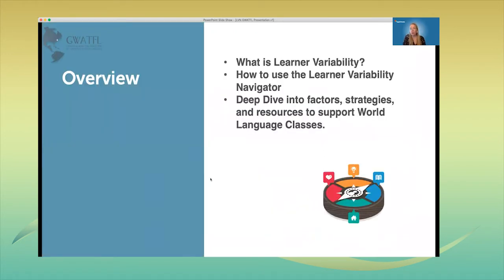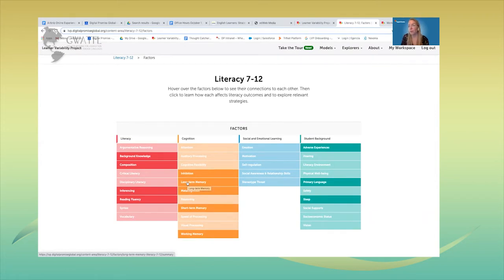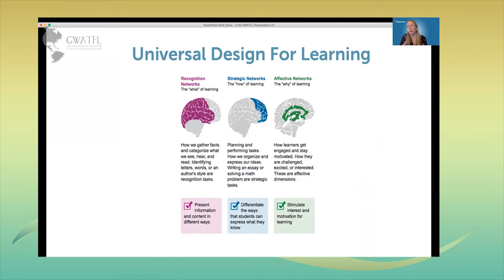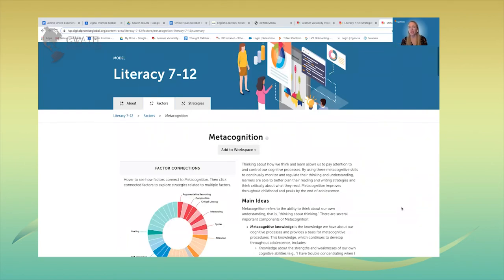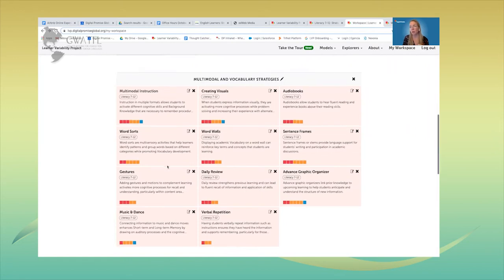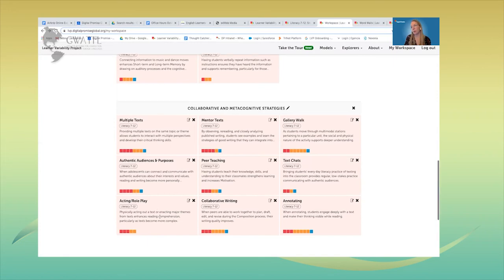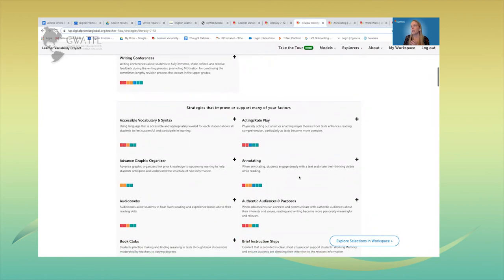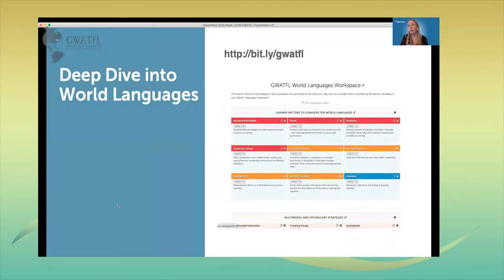GWATFL 2020 Fall Conference - Learner Variabiity - Jessica Jackson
Jessica Jackson presents the Learner Variability Project for reaching “Many Students’” needs at GWATFL Virtual 2020 Fall Conference on Saturday, Nov. 7

Learning science research has shown that learners bring varied experiences, backgrounds, and skills to the classroom that affect how they learn best. The Learner Variability Navigator (LVN), a free web app,  helps educators harness the power of research to address the needs of their students using a whole child framework of factors and strategies. In this session, Jessica Jackson will use the LVN to explore connections between learner factors that impact learning world languages and identify research-based strategies for addressing learner variability both virtually and in-person.

Jessica Jackson is Practitioner Partnerships Director at the Learner Variability Project. Jessica comes to Digital Promise with 19 years of experience in turn-around school work and a passion for innovative education that addresses the whole child.  Previously as Director of Academic Achievement, she designed instructional systems and professional development to scale for a network of schools at Capstone Education Group.  She was a founding principal of an integrated arts elementary school where she created a pathways program designed to allow students to pursue their own passions. She served as a New Leader Resident and a Relay National Principal Institute Fellow. She also taught third- and fourth-grade in Memphis, TN, and Brooklyn, NY.  She has her Masters in Education from Pace University in New York and her undergraduate degree from the University of Richmond.